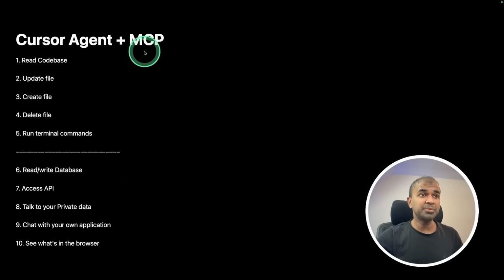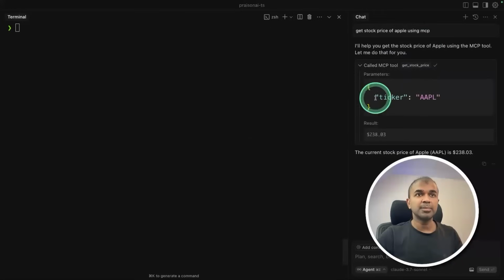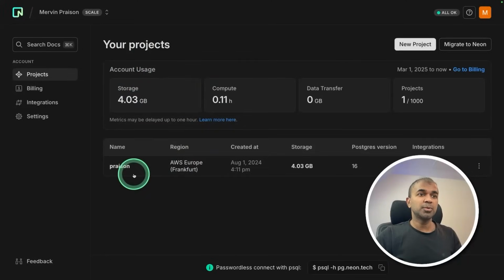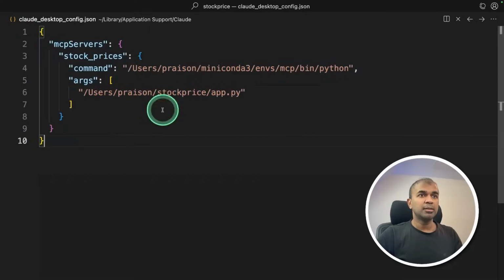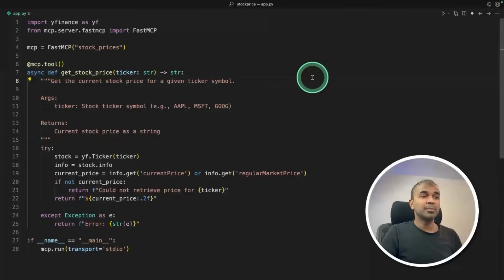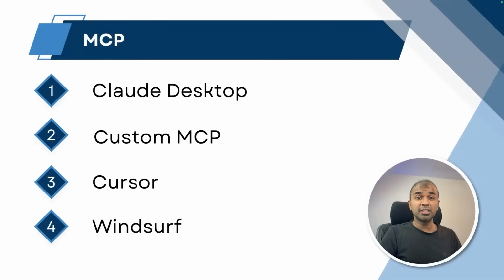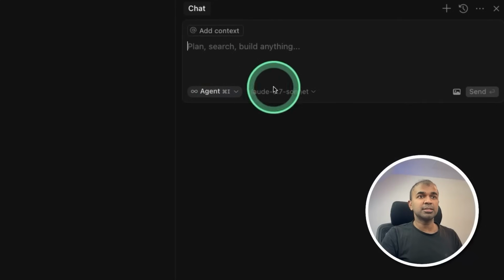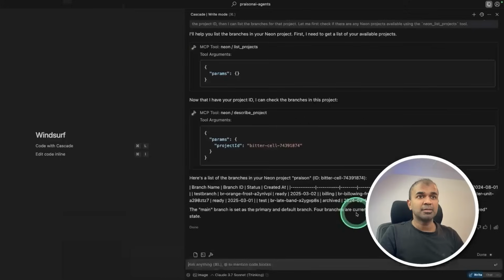10x your Productivity with Custom Cursor MCP Agents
# 🚀 MCP Hands-On Tutorial: Create Custom Model Context Protocol Tools

MCP (Model Context Protocol) is an "Universal USB port for AI" that connects your AI agents to external systems. While standard AI agents can read codebases and run terminal commands, MCP supercharges your workflow by adding capabilities like:
- Read/write from databases
- Access APIs
- Talk to private data
- Chat with your applications
- See what's in the browser

## What You'll Learn in This Tutorial:
- ✅ Create your own custom MCP from scratch
- ✅ Integrate MCP with Claude Desktop
- ✅ Set up custom MCP on Cursor IDE
- ✅ Configure MCP with WindSurf

## The Evolution of AI Coding Assistants:
Single chat → Single agent → Multiple agents → Multiple agents with external tools (MCP)

## Before vs After MCP:
**Before:** Limited code generation isolated from development environments, unable to access external resources.
**After:** Access to browser console logs, network tabs, asset generation, API integration, and connectivity to any service you need.

## Tutorial Walkthrough:
1. **Create a custom Stock Price MCP**
   - Install required packages: `pip install mcp-cli yahoo_finance`
   - Create a simple app.py with Yahoo Finance integration
   - Configure Claude Desktop to use your custom MCP

2. **Configure MCP with Claude Desktop**
   - Access Developer settings
   - Edit config to add your custom MCP server
   - Test by getting real-time stock prices

3. **Integrate with Cursor IDE**
   - Find useful MCPs on directories like smithery.ai
   - Add MCP servers in Cursor settings
   - Test with commands like "get stock price of Apple"

4. **Neon Database Integration Example**
   - Connect to serverless PostgreSQL database
   - Retrieve project information
   - Create schemas and manage database operations from within your IDE

5. **WinServ Configuration**
   - Configure MCP in WinSurf interface
   - Refresh to view available tools
   - Test with database queries

## Tools & Resources Used:
- Yahoo Finance package for stock data
- MCP CLI for server creation
- Neon for serverless PostgreSQL database
- Claude Desktop, Cursor, and WinServ for integration testing

## Get Started Today:
Find useful MCPs on platforms like:
- cursor.directory
- smithery.ai

Timestamp:
0:00 - Introduction to MCP Tutorial
0:21 - What is MCP? Universal USB port for AI
0:41 - Normal agents vs MCP capabilities
1:41 - Getting started with MCP
2:00 - Creating a custom MCP demo
3:27 - Setting up with Claude Desktop
4:12 - Creating the stock price app
5:52 - Testing with Claude Desktop
6:22 - Integrating with cursor
7:46 - Setting up in Windsurf
8:35 - Conclusion